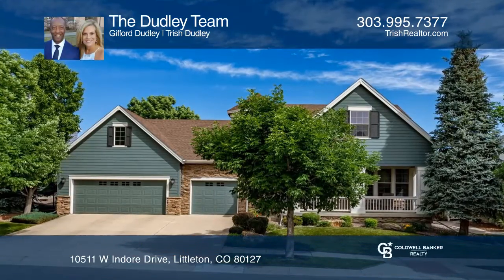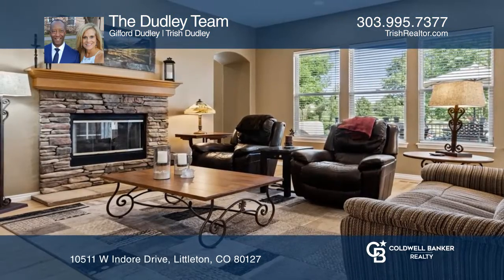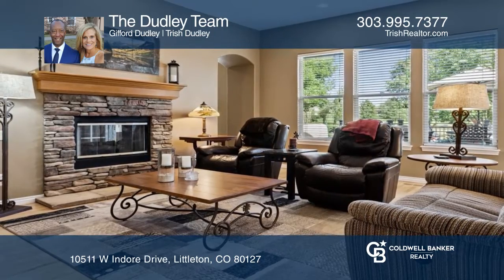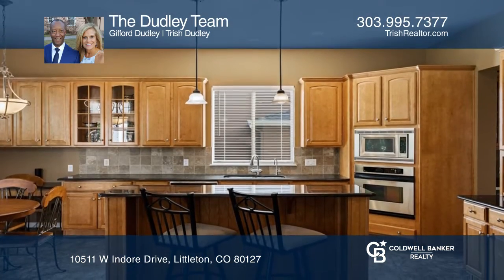Gifford Dudley presents 10511 W Indore Drive Littleton, CO | ColdwellBankerHomes.com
10511 W Indore Drive, Littleton, CO

Step inside this meticulously maintained semi-custom home in the gated community of "Meadows Sanctuary". This two-story home has everything you need on the main level! As you enter the home, you are greeted with a formal living and dining room. The kitchen hosts maple cabinets, granite counters, sta